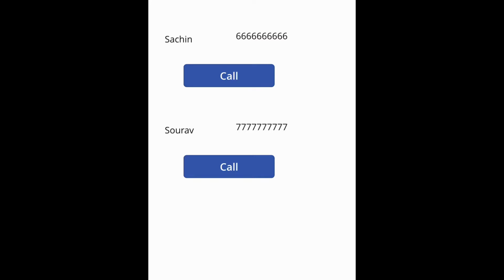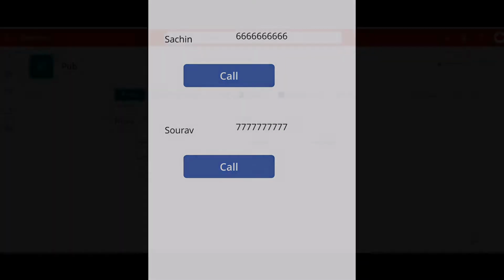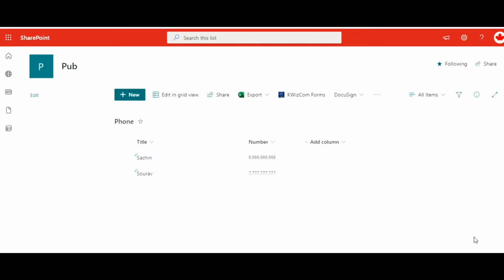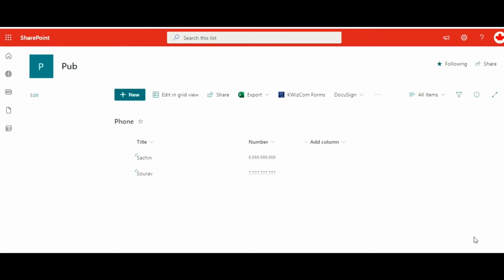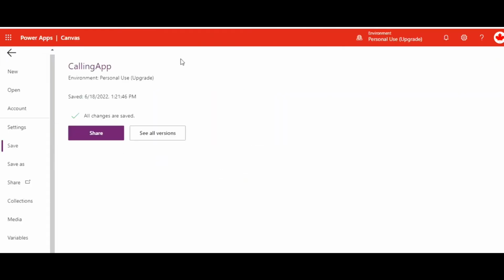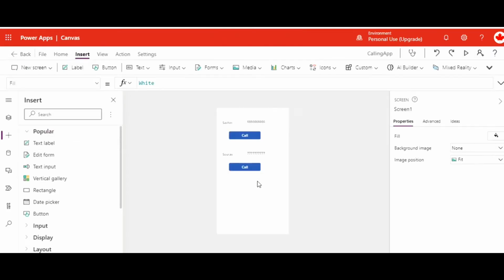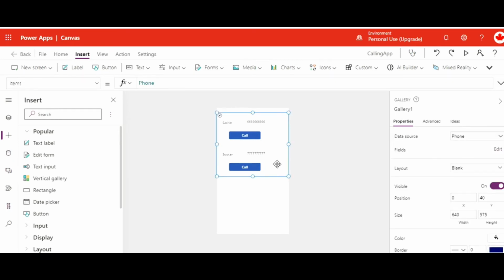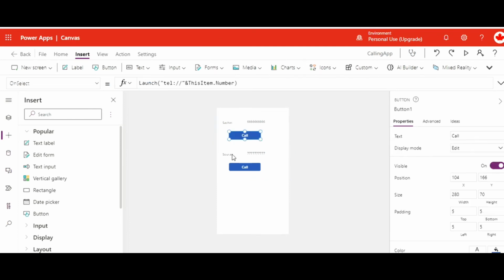How To Create A Calling App Using Microsoft Powerapps Step By Step Full Details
Watch how to create a calling app using Microsoft power apps step by step full details . Watch it full and let me know what you think about it